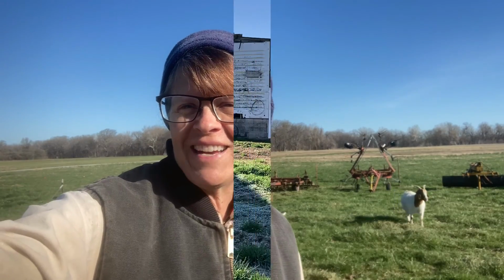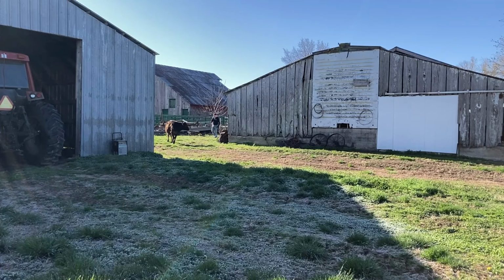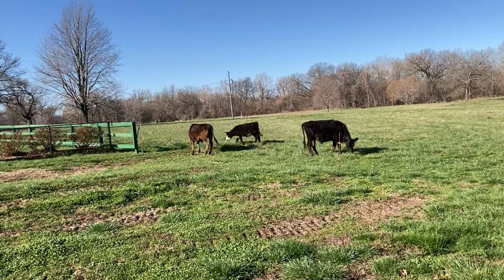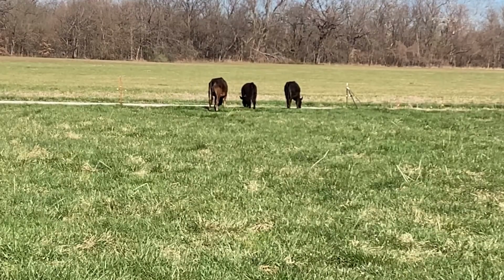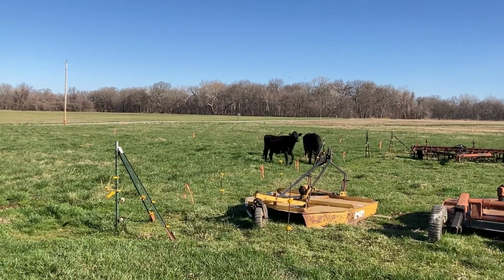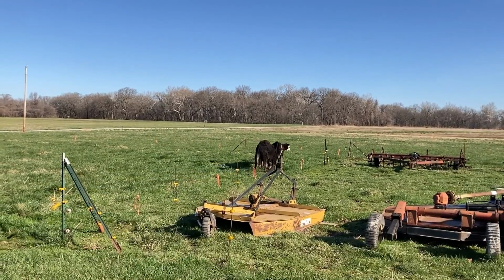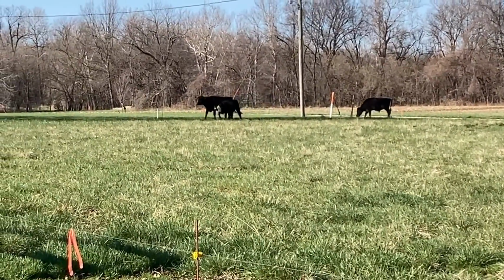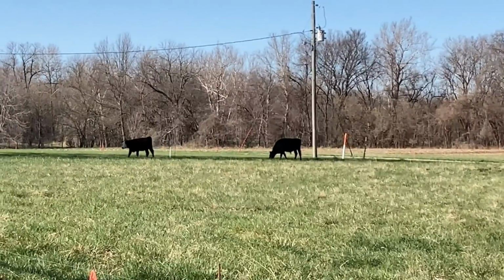Turning Our Cows Out on Grass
It's so much fun to see how excited calves get when they get green grass in the Spring!  Come and see!